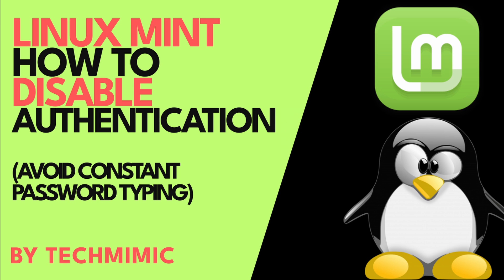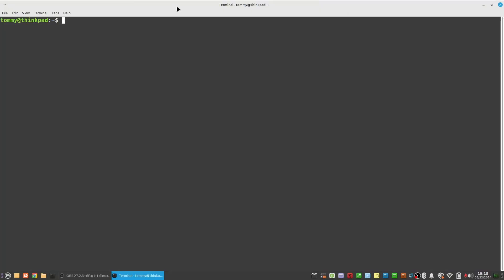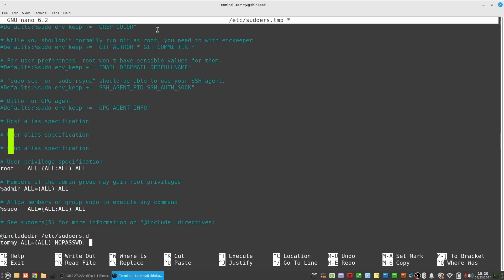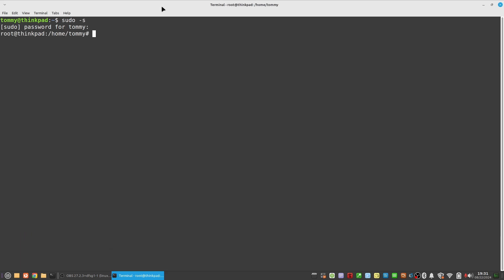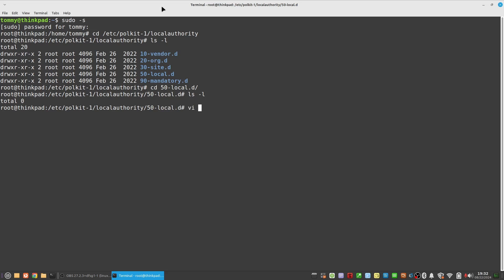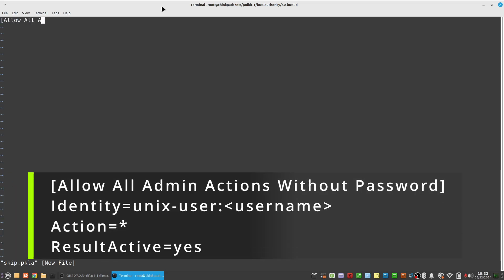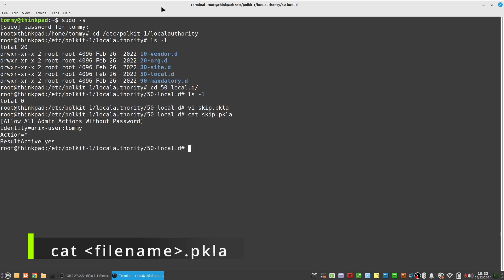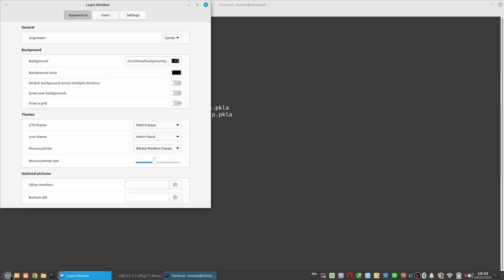How to DISABLE authentication in LINUX MINT 21 (prevent SUDO passwords)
Learn how to disable continuous password prompts for administrative tasks in Linux Mint 21, step-by-step.

If you want to do the same for Linux Mint 22